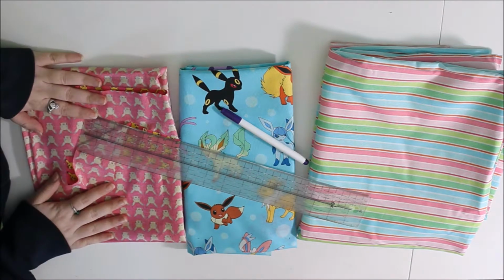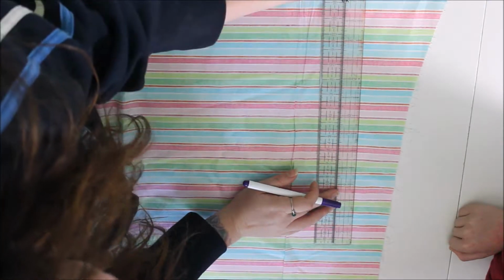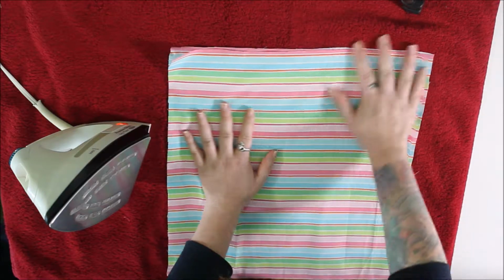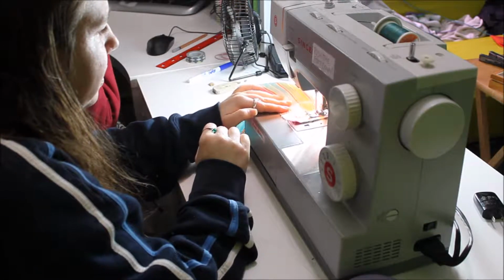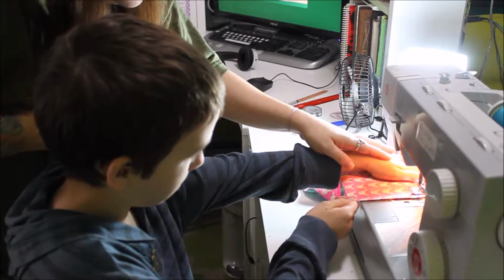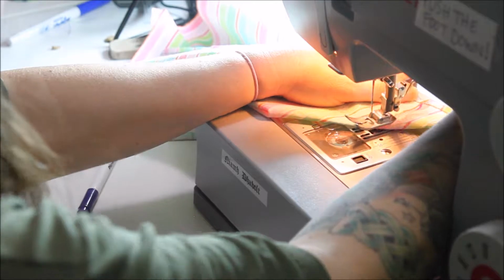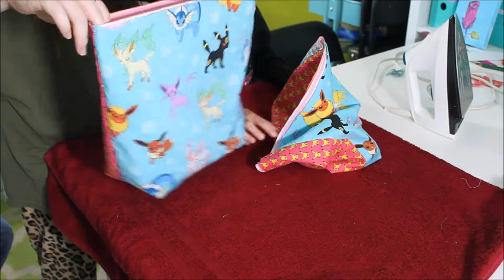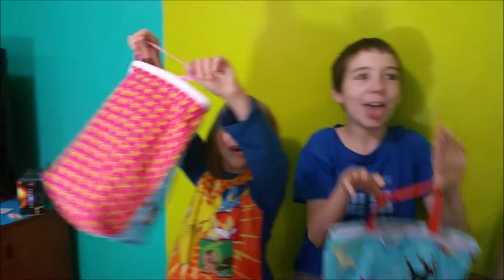POKEMON BAGS! - Sewing Halloween Candy Bags - Kid Crafts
First, sorry this is posted a day late!  We were busy this weekend and I didn't get a chance to get it finished on Sunday. :-)

Today, Seamus & Rhiannon sew their own Pokémon themed Halloween candy bags!